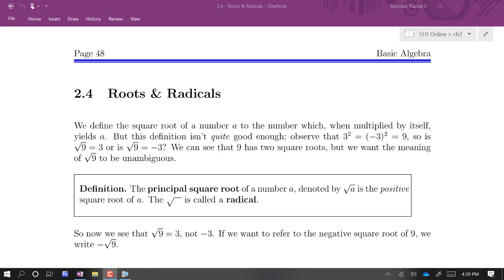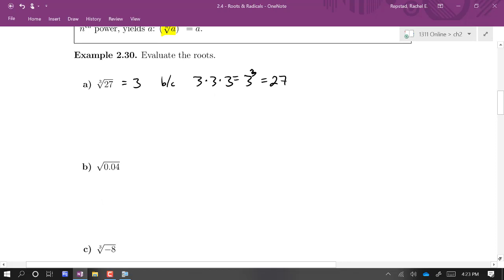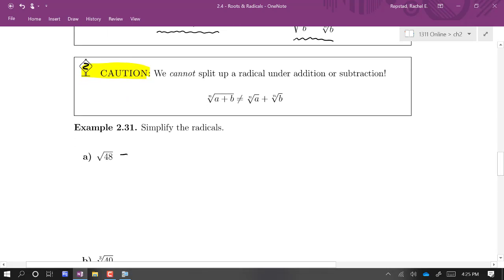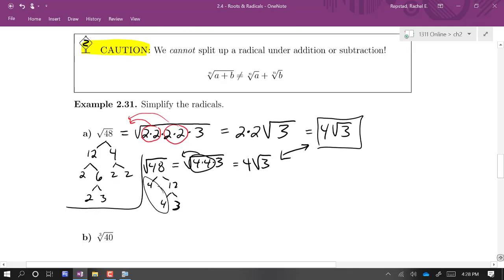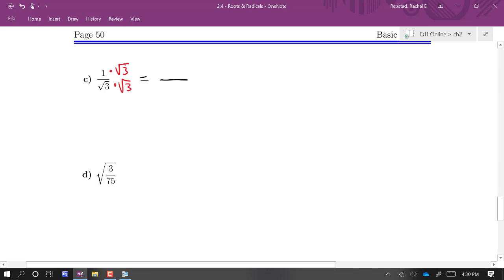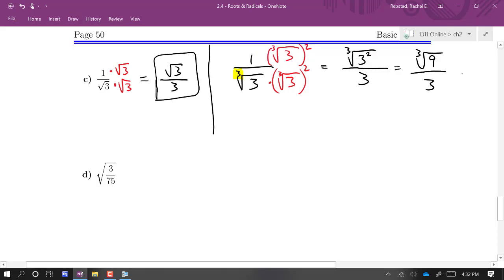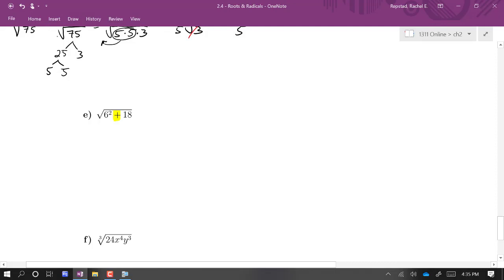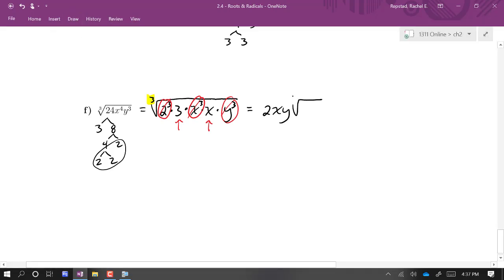MAT-1311 - 2.4 - Roots & Radicals